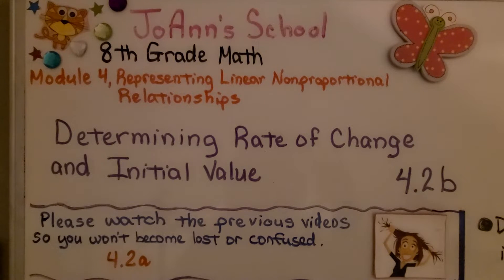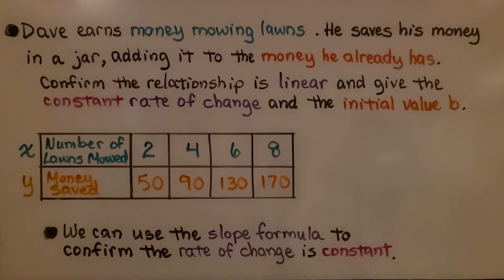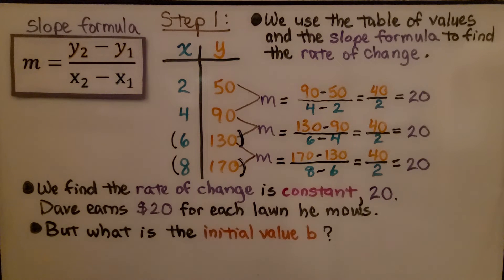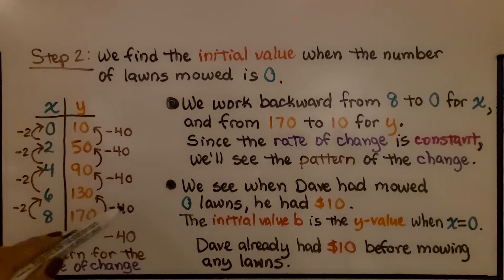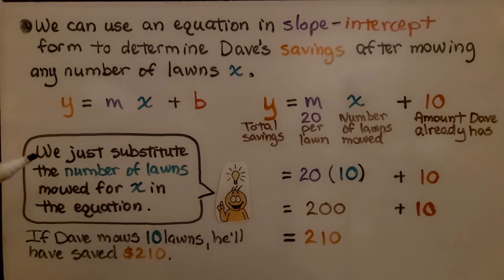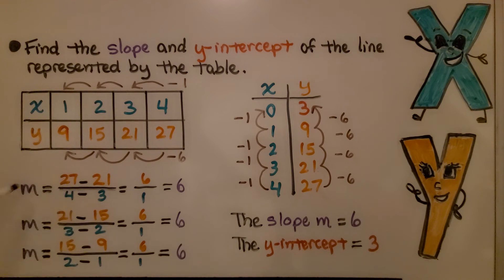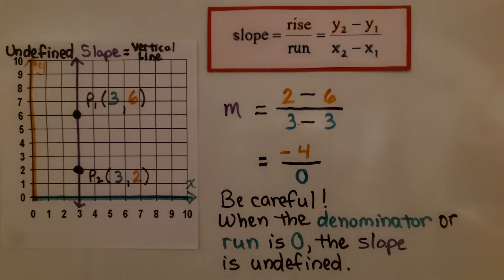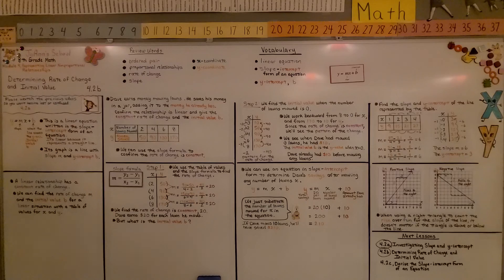8th Grade Math 4.2b, Determining Rate of Change and Initial Value b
y=mx+b is a linear equation written in the slope-intercept form of an equation. It's linear because it represents a straight line. Its graph is a line with slope m and y-intercept b. A linear relationship has a constant rate of change. We can find the rate of change m and the initial value b for a linear situation with a table of values for x and y. We walk-through the steps to determine the rate of change and initial value b for a problem.

Language: ‎English
2018 copyright
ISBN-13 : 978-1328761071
Item Weight : 2.85 pounds
Paperback : 608 pages
Product dimensions : 8.4 x 1.1 x 10.7 inches